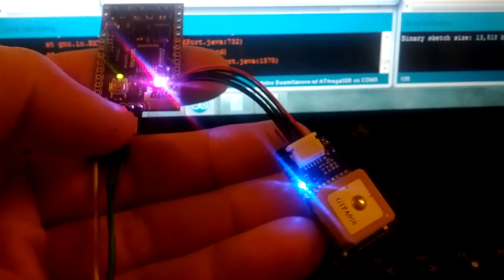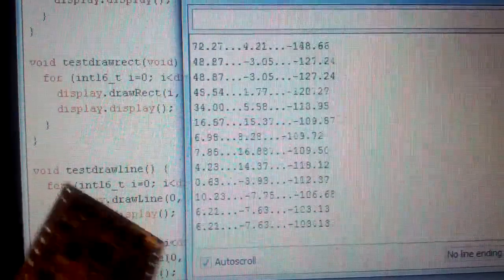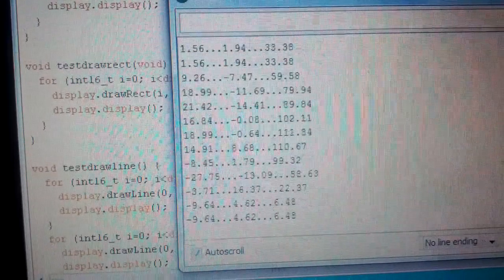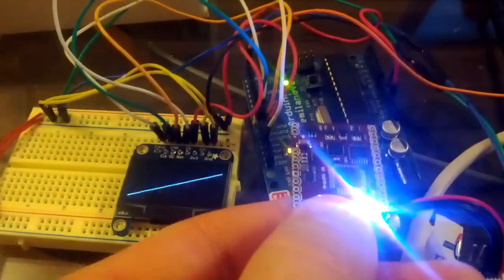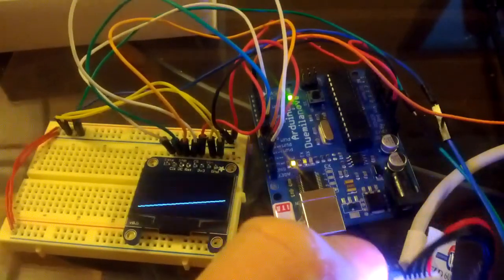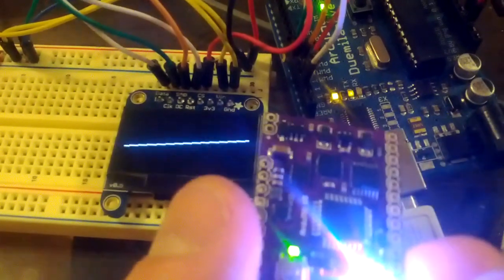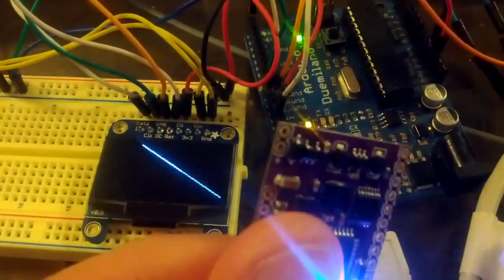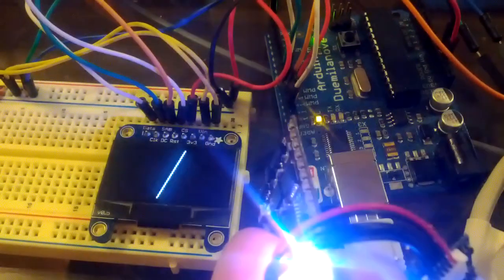Home made AHRS ARDUIMU V3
A first cut artificial horizon using an arduimu and arduino